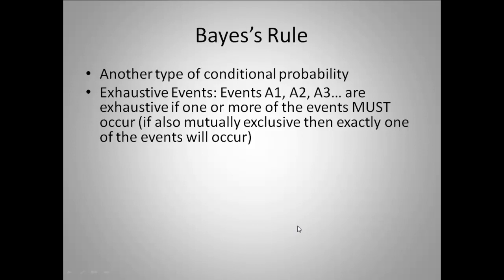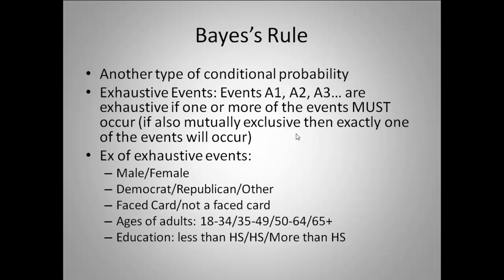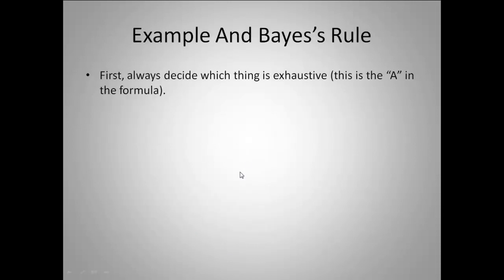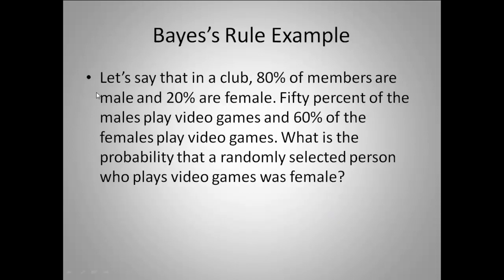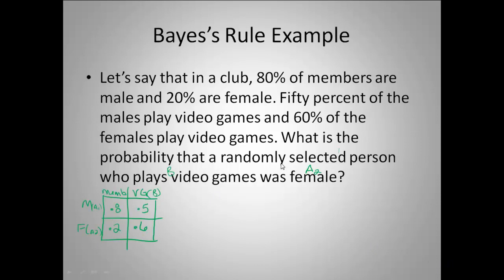Rule of Total Probability and Bayes' Rule (part 2)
Continuing from part 1 (the rule of total probability), this video shows how to use Bayes' Rule and how it incorporates the rule of total probability.